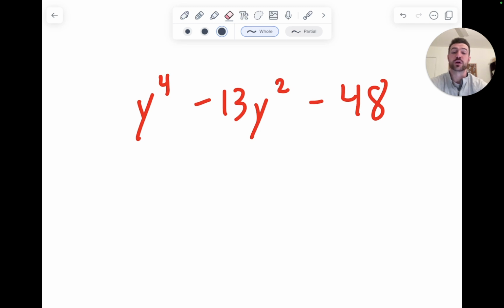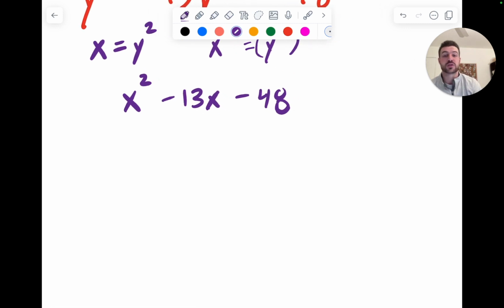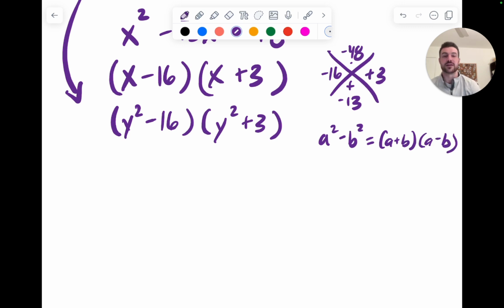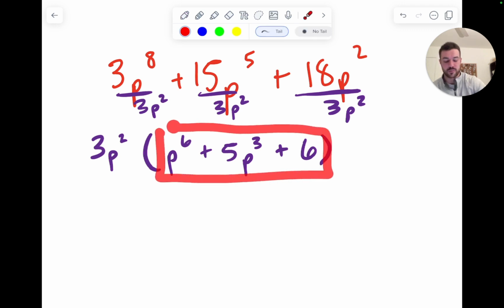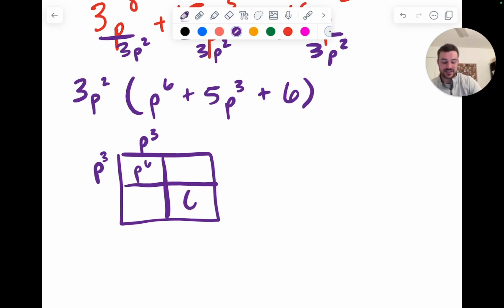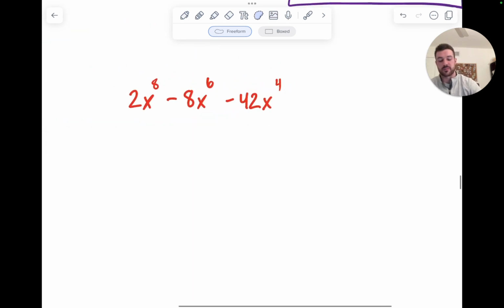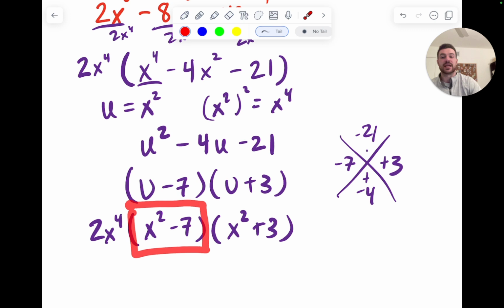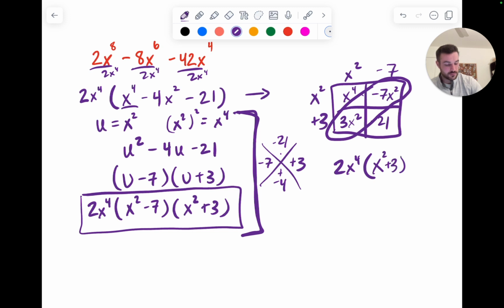Factoring Polynomials in Quadratic Form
Here are a few example problems of factoring polynomials in quadratic form. I use both the substitution method and the box method to do so.